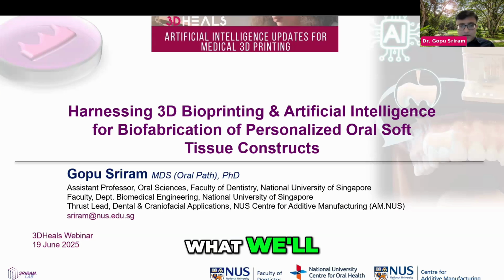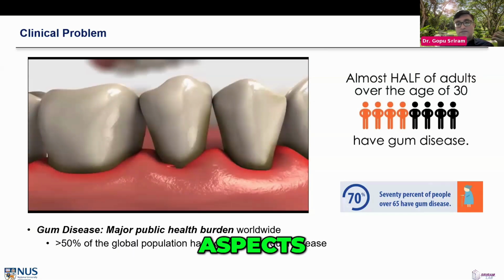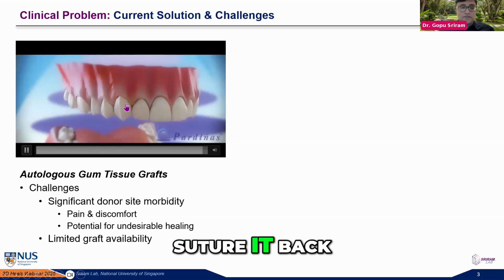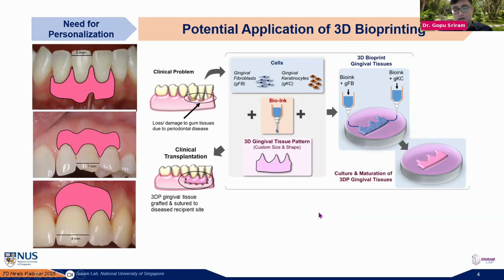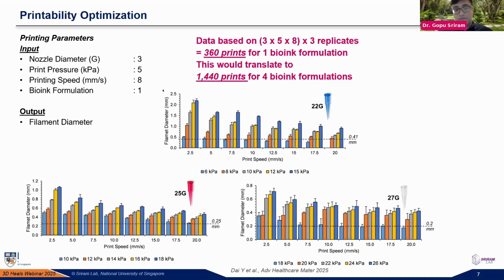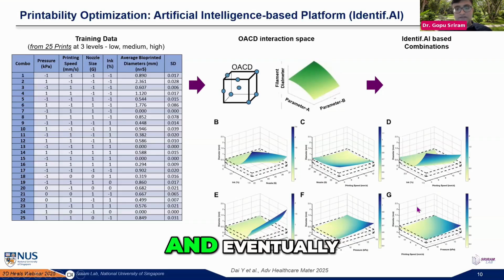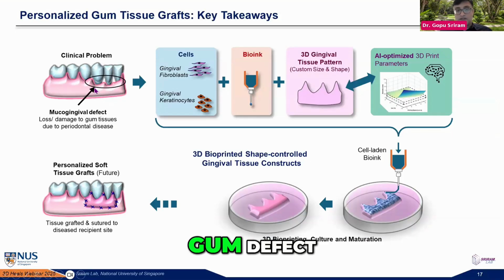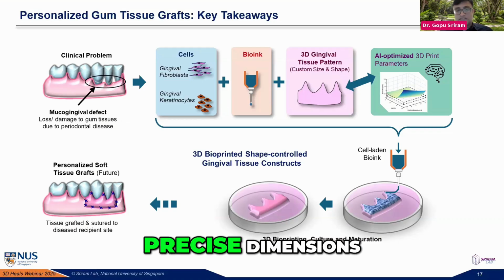AI & 3DPrinting: The FUTURE of Gum Disease Treatment!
Revolutionizing oral healthcare! This video explores the groundbreaking integration of 3D bioprinting and AI for creating oral soft tissue constructs to combat gum disease. We delve into the Identif.AI platform, customizable gum grafts, bioink development, and the power of AI in optimizing bioprinting parameters. Discover the future of dentistry!